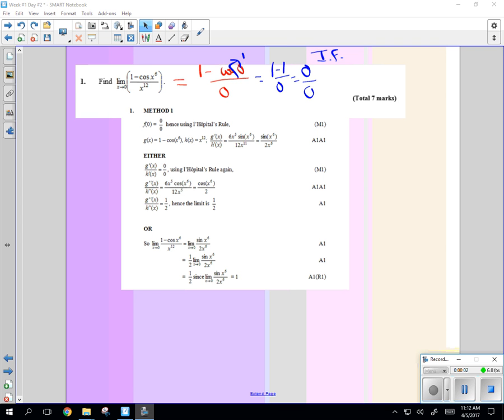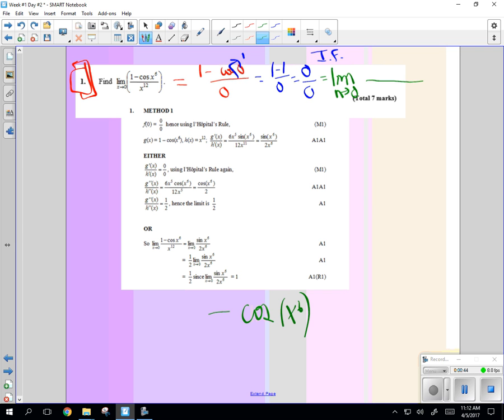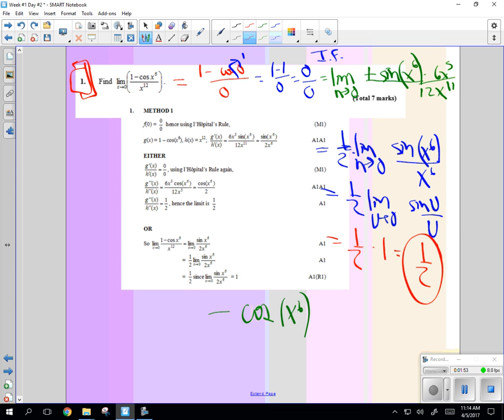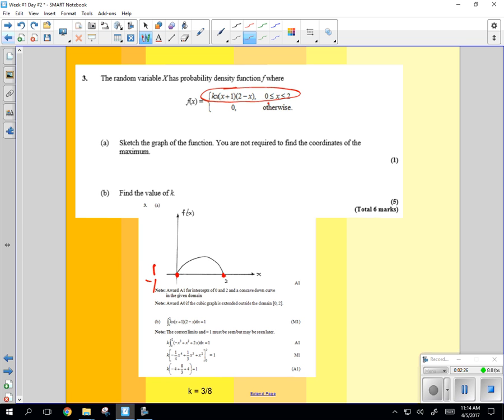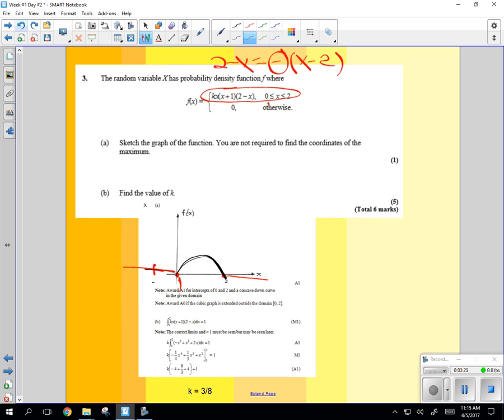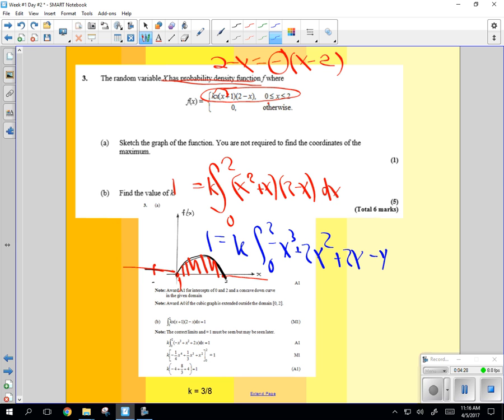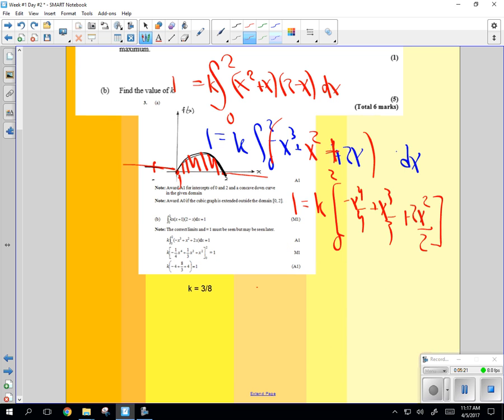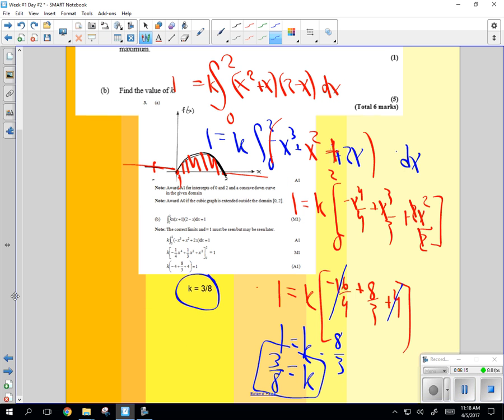HL2 #1 &6 Limit and PDF 4 5